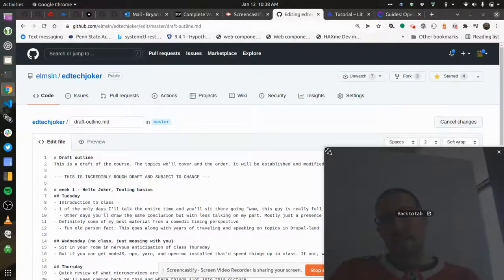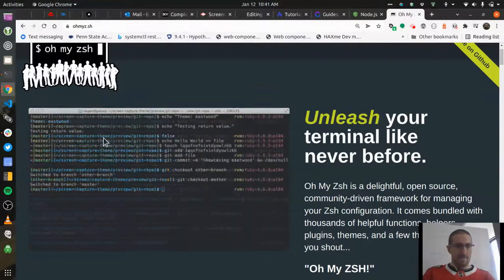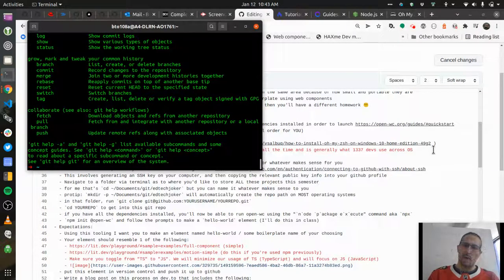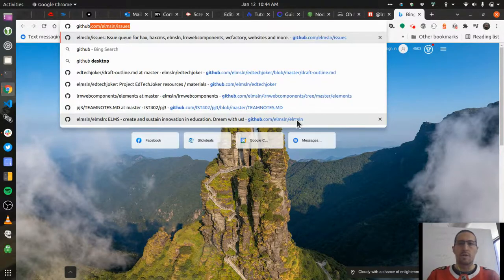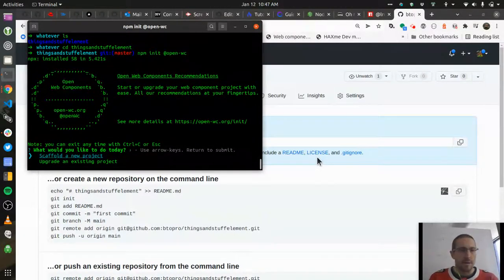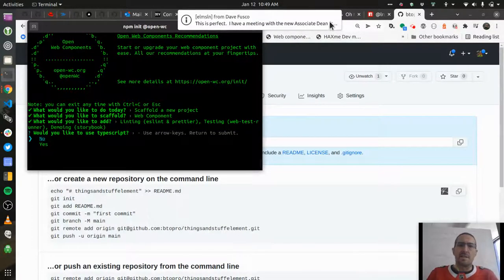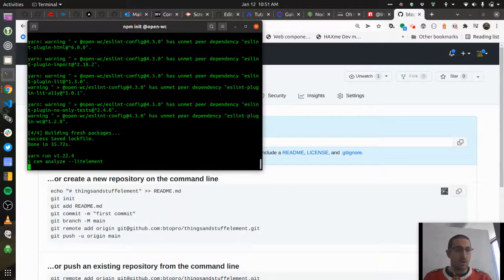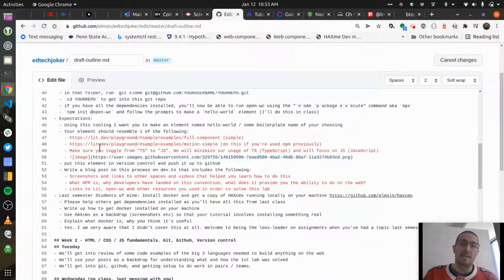EdTechJoker: Intro to tooling and getting started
This is hopefully material to help you get things installed and boilerplate dependencies in place to do the assignment / lab. I also talk about what it's doing and why we're doing this.